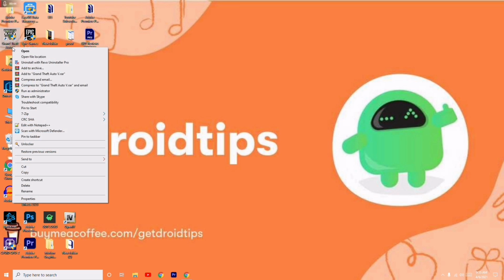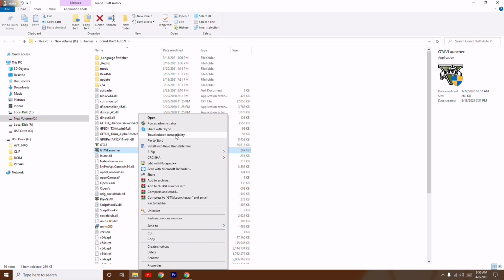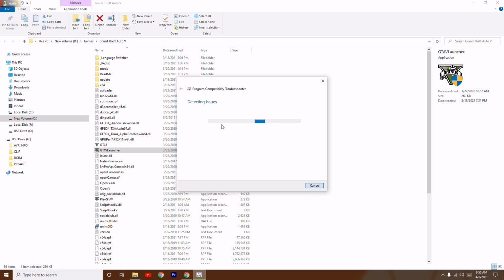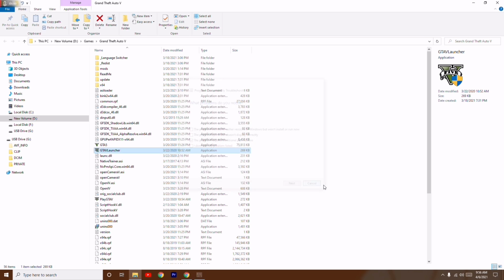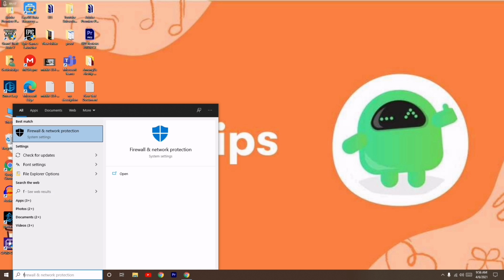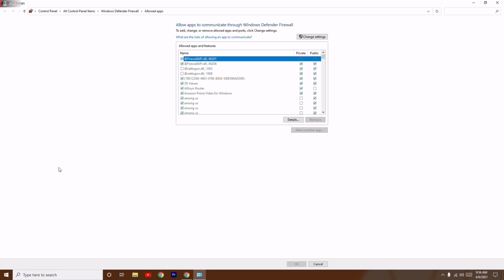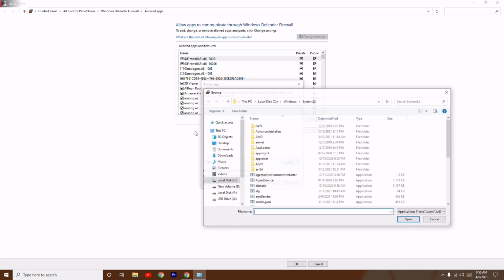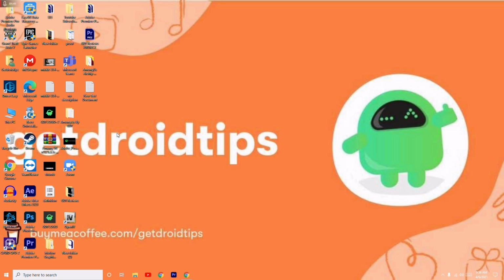How to Fix Genshin Impact Error Code 9203 on PC- Failed to Download Resources Failes or Network